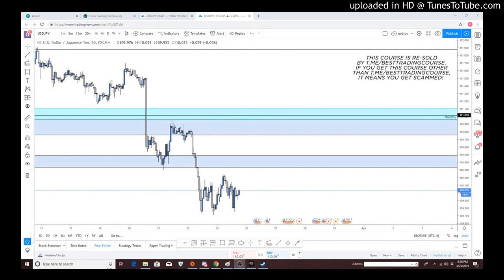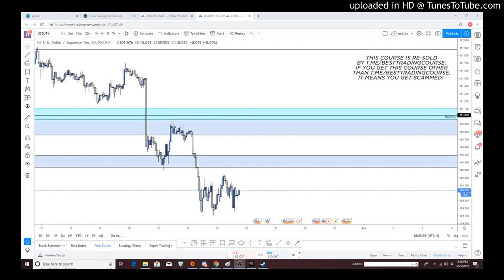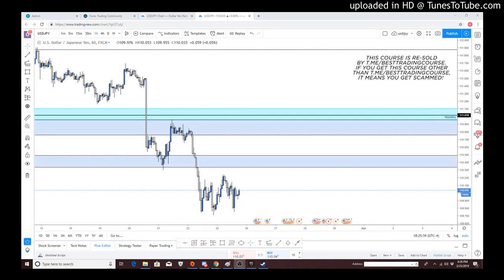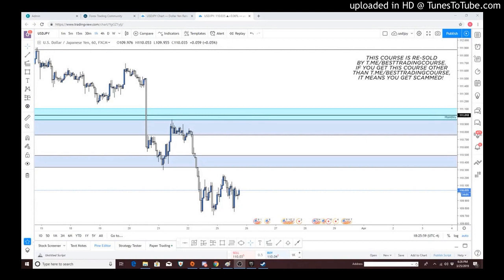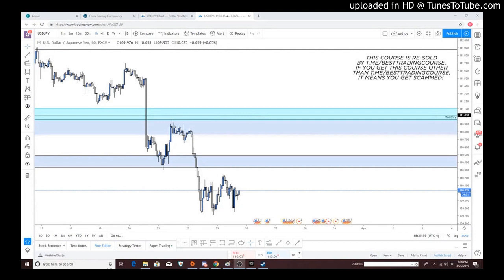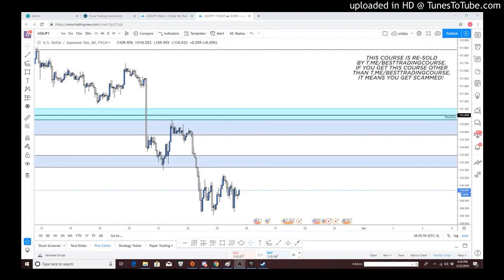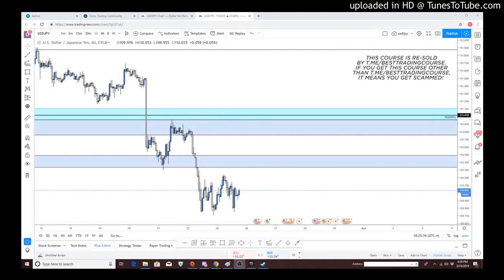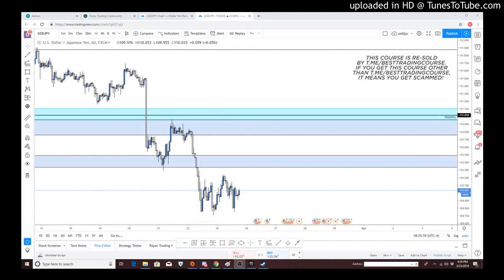1 Navigating On MT4